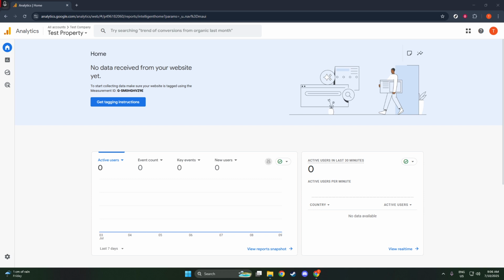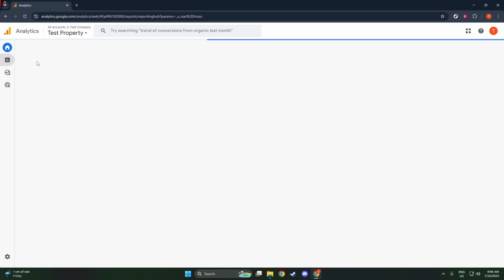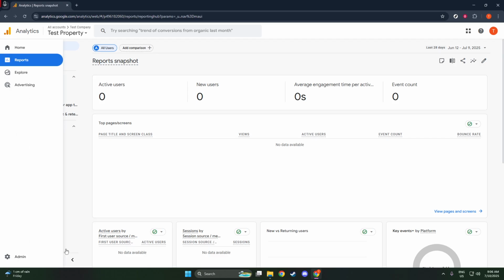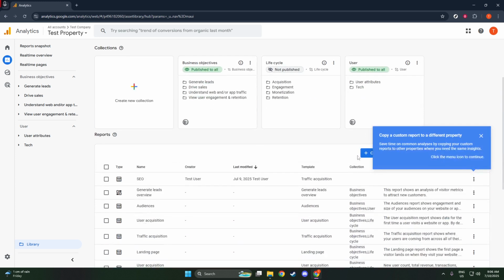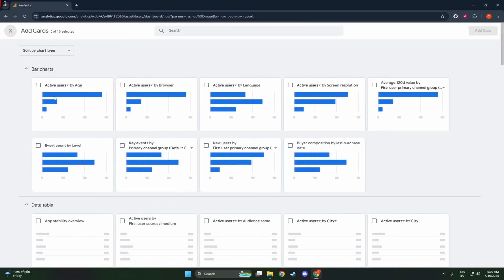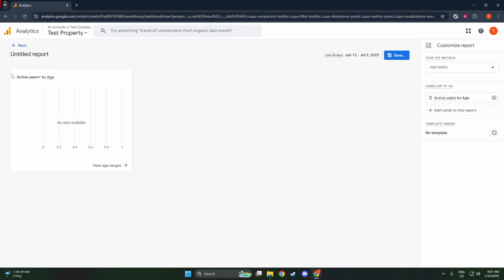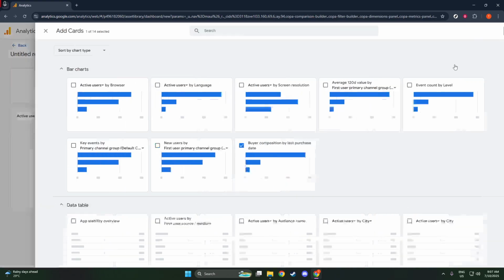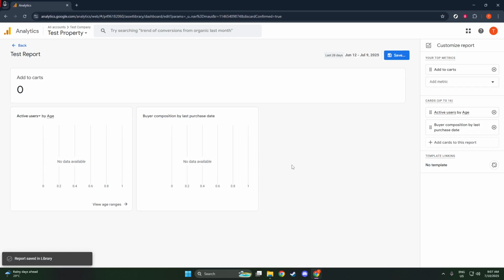How to Create Dashboard in Google Analytics [2026 Full Guide]